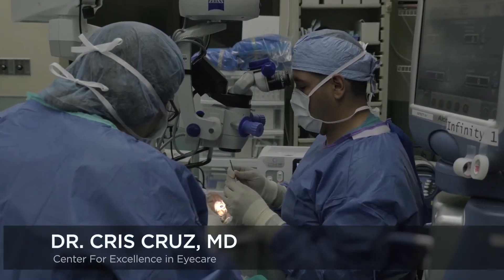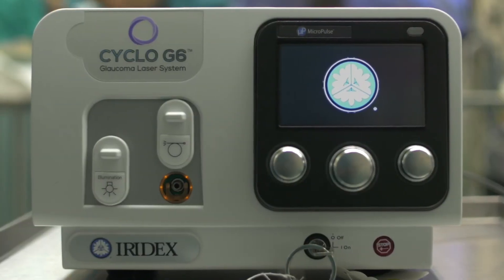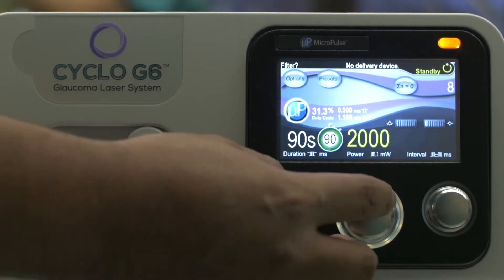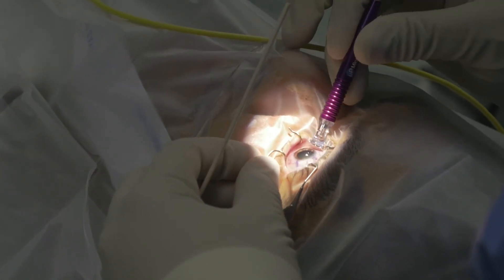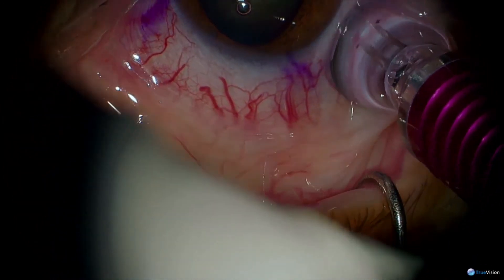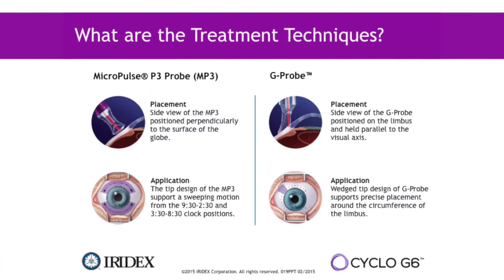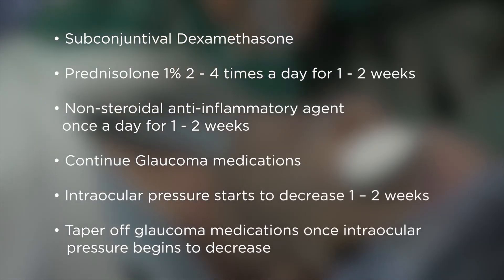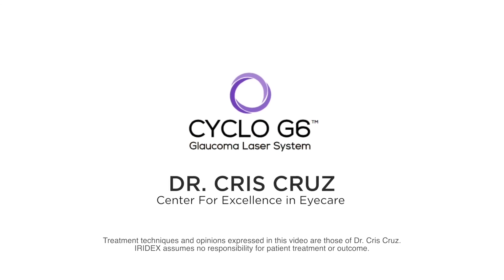MicroPulse P3 Overview with Dr Cris Cruz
Dr. Cris Cruz, glaucoma specialist at the Center of Excellence in Eye Care, Miami, FL, provides an overview of the MicroPulse P3 glaucoma probe powered by the Cyclo G6 laser system.